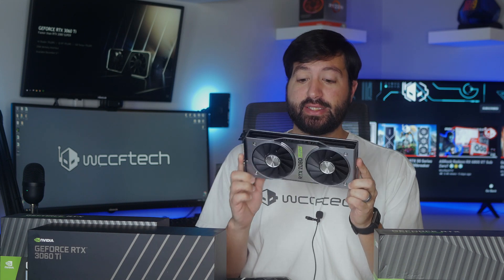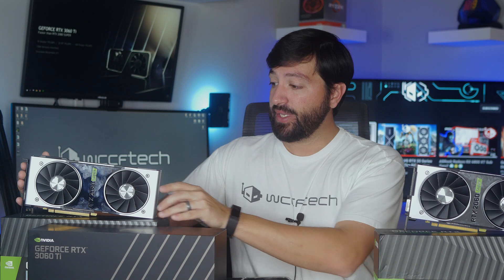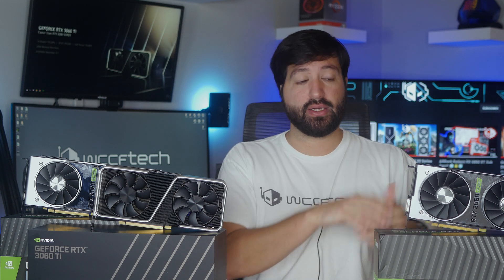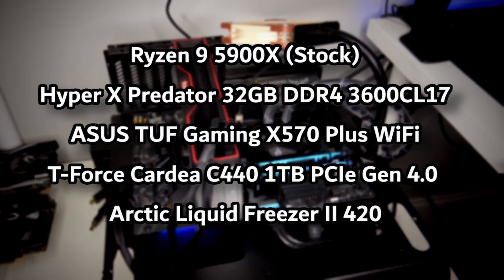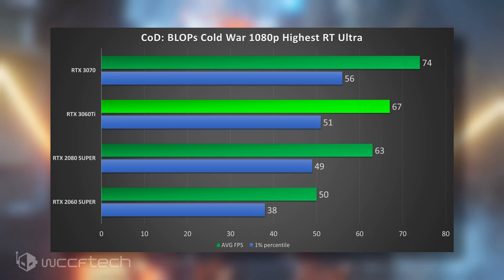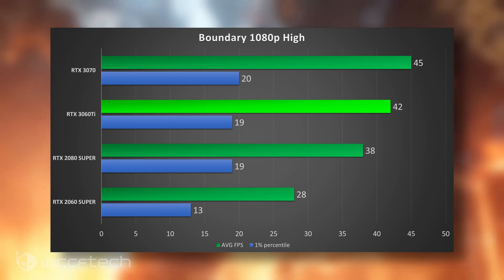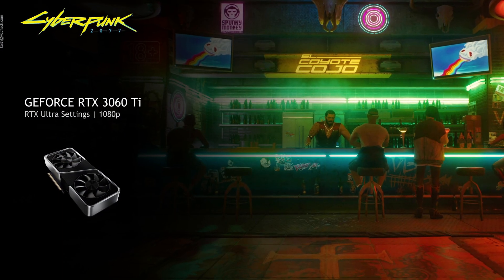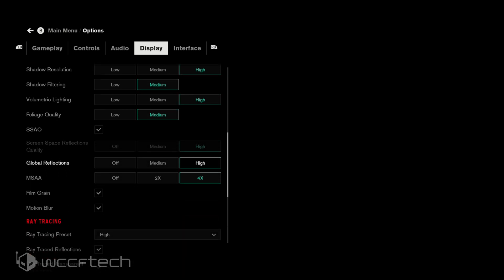GeForce RTX 3060 Ti Mainstream Ray Tracing Without Relying On DLSS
The NVIDIA GeForce RTX 3060 Ti is launching and it's quite an interesting card, take the RTX 3070 and shave off around 1000 CUDA Cores and 20w, and bam! You got a stew! But can the RTX 3060 Ti handle full-blown RT at 1080p without needing DLSS?